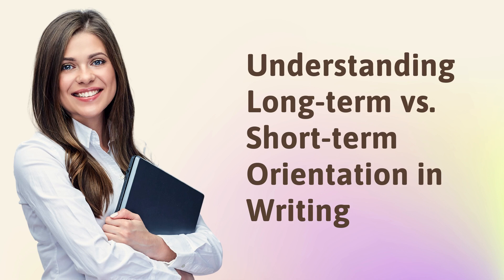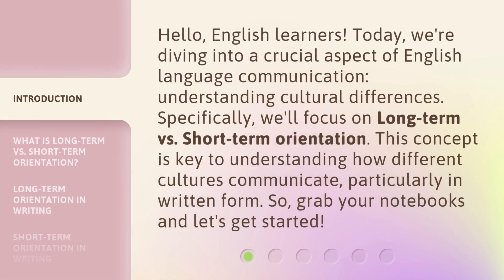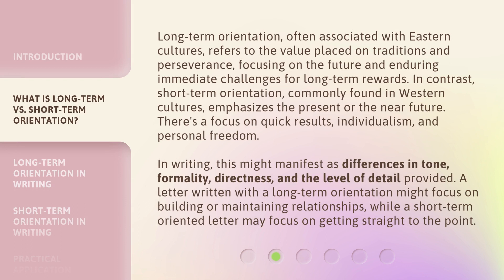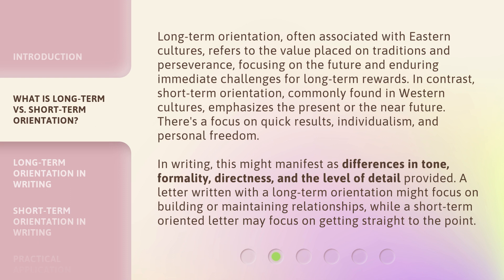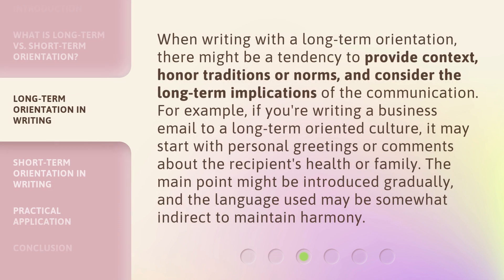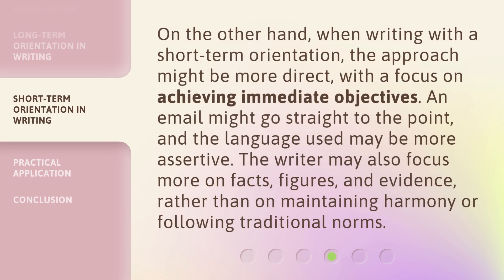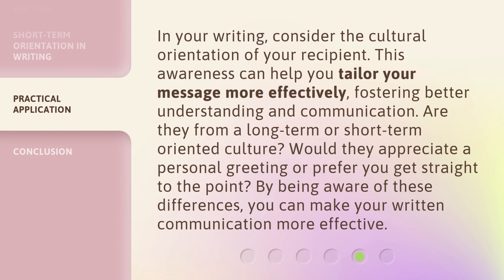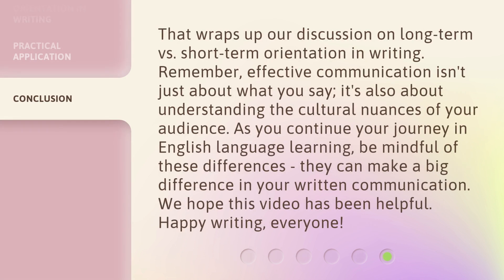Understanding Long-term vs. Short-term Orientation in Writing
Cracking the Code: Long-term vs. Short-term Orientation in Writing • Discover the key to effective cross-cultural communication in writing! Join us as we explore the fascinating concept of Long-term vs. Short-term Orientation and how it impacts language expression. Learn how to adapt your writing style to different cultural contexts and unlock the secrets to successful communication.

00:00 • Introduction - Understanding Long-term vs. Short-term Orientation in Writing
00:36 • What is Long-term vs. Short-term Orientation?
01:27 • Long-term Orientation in Writing
02:01 • Short-term Orientation in Writing
02:28 • Practical Application